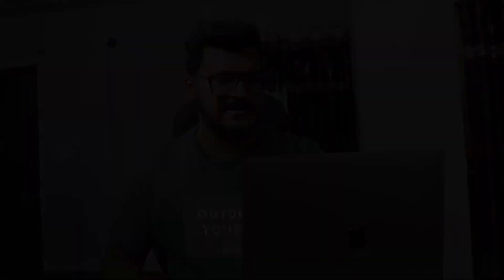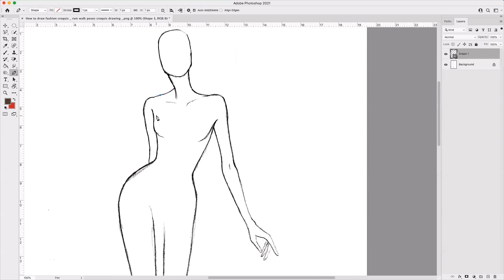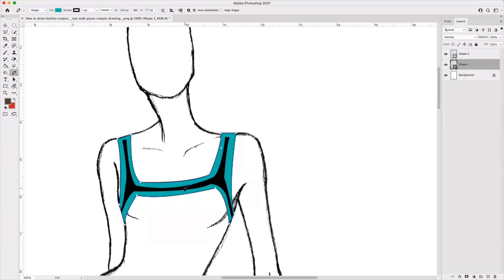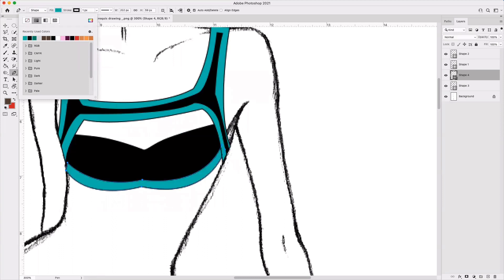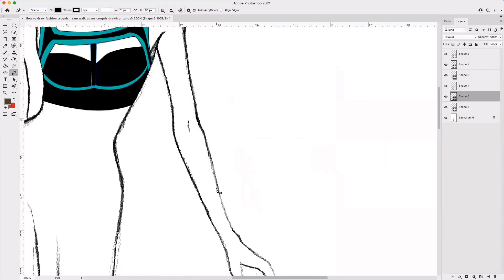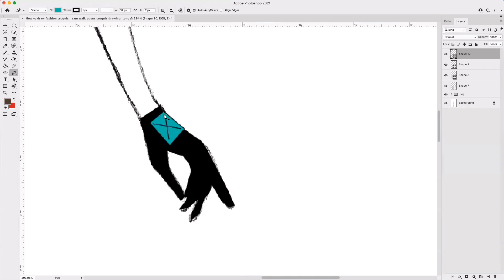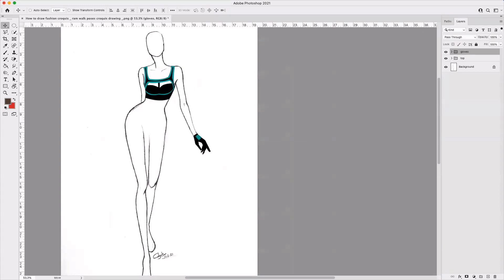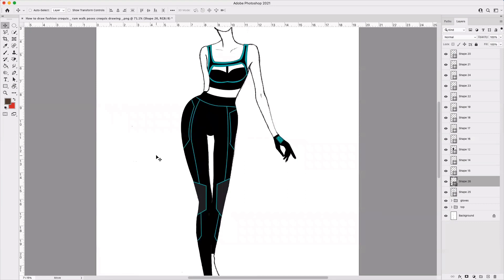Learn How to Do Digital Fashion illustrations in Photoshop | How to drape garments on Croqui (Ep-1)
Hello Everyone!

This is episode-1 of basic fashion illustration mini course . Enjoy the episode and learn digital fashion illustrations .

Want to learn from basics in details Join online digital fashion illustration workshop ?

Digital fashion illustration has become very popular, and if you are an adobe user, photoshop is a great option for this. In this video, I'm going to show you some time lapse workinprogress , fashion illustration tutorial and photoshop for fashion tutorial.